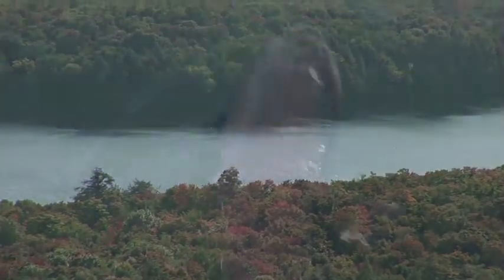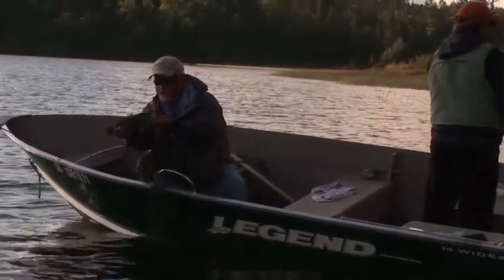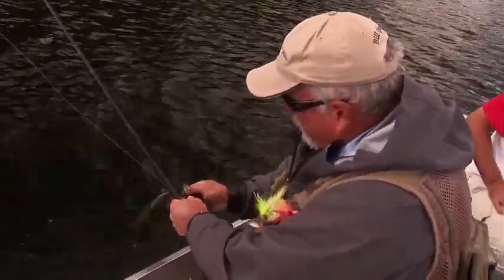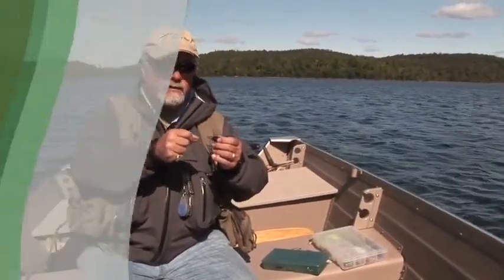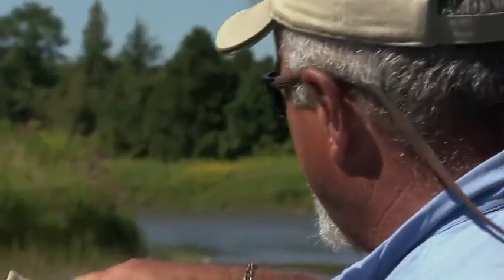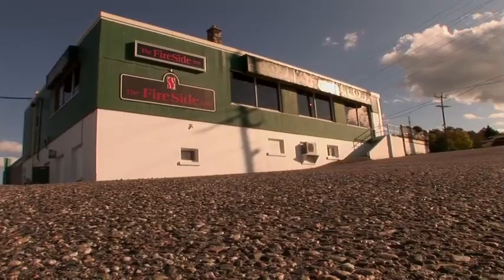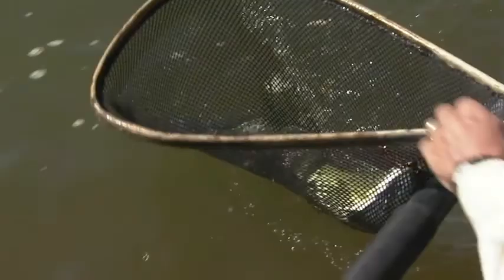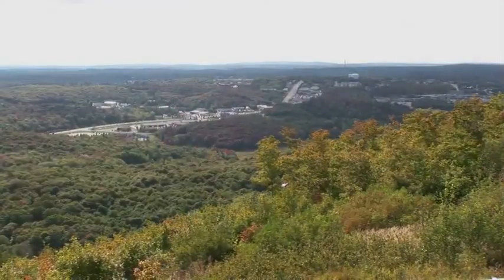Bass Fly Fishing Strategies - Elliot Lake, Ontario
The New Fly Fisher television show heads to Elliot Lake, Ontario in Algoma to discuss how cold fronts can affect bass fishing and strategies to overcome them with Bill Spicer. algomacountry​​​